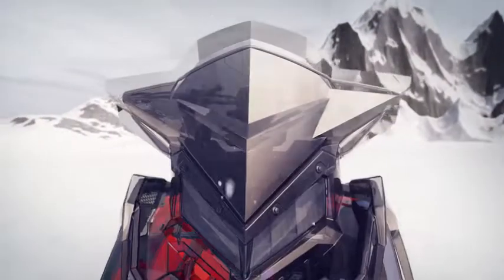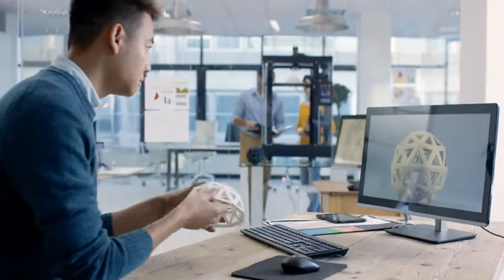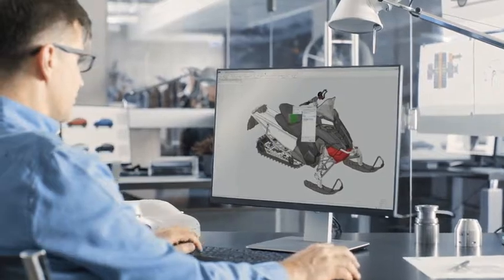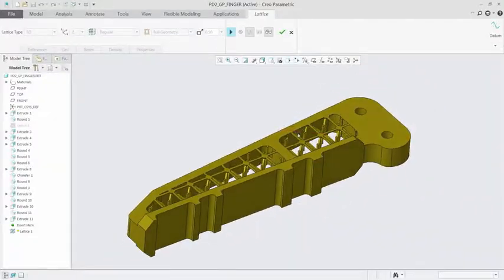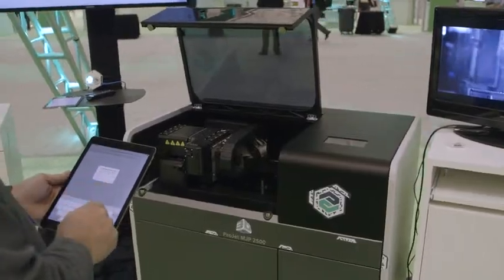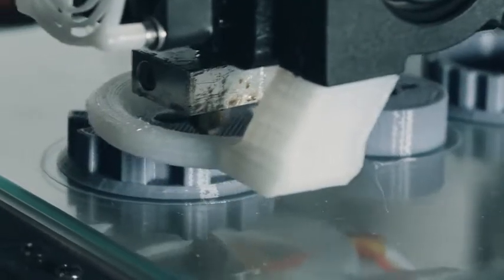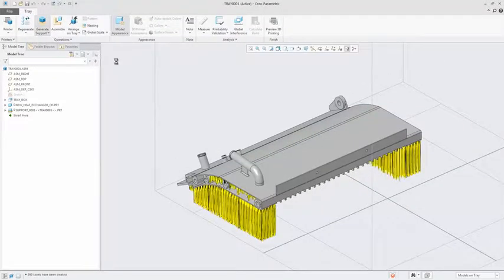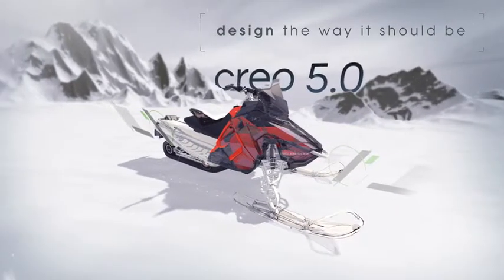PTC Creo 5.0 - Additive Manufacturing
Whether you're printing with polymers or metal, Creo 5.0 has you covered, with support for Stratasys and 3D Systems plastic printers and the library of Materialise-enabled printers.